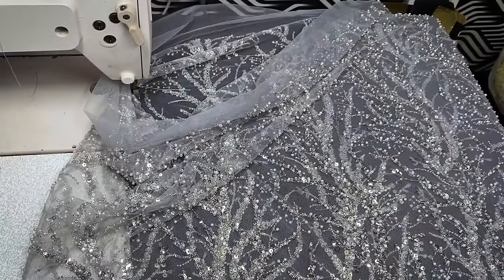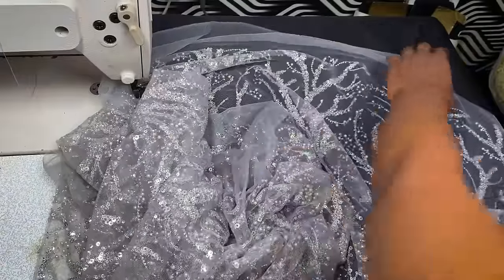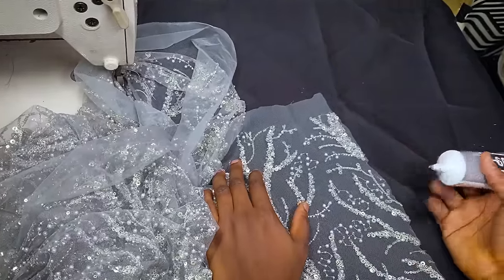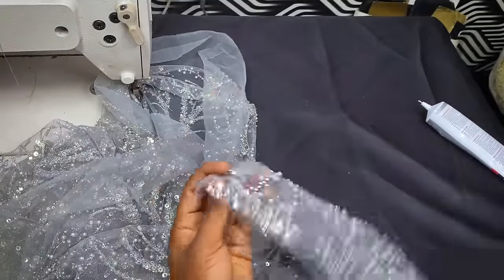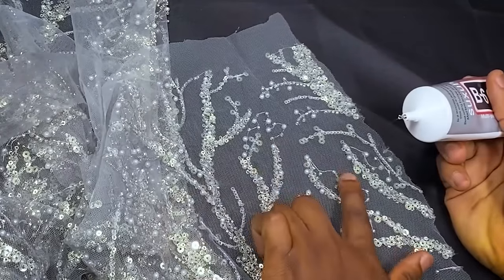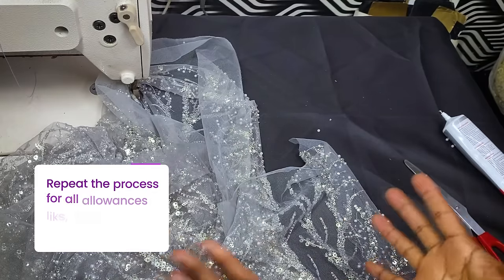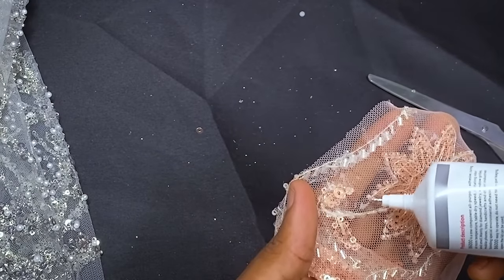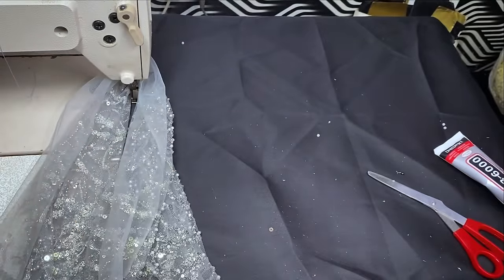HOW COME NO ONE EVER TOLD ME THIS?!😱||A LONG OVERDUE TIP FOR BEADED LACES||TIPS & TRICKS WITH PRAIZ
After 5 billion broken needles and 80 trillion missing stones and beads, I finally discovered a simple tip for sewing beaded/stoned luxury laces. I understand how tasking and frustrating it is to work with such lace fabric especially as it has become a trend that has come to stay.
   Are you aware luxury laces are one of the most rewarding fabrics to work with? People are willing to pay you (as a fashion designer) tooth and nail  to bring these beautiful fabrics to live cause they now also know how strenuous it can be to work on it.
    So if you're still running from beaded luxury laces, you can give up now😃 Just watch this video till the end. I'm still wondering how come no one told me this before now...lol.

GLUE BRAND USEDS: UHU gum and B-6000 OR B-7000

Shot with an iPhone.
Edited using Adobe PR.